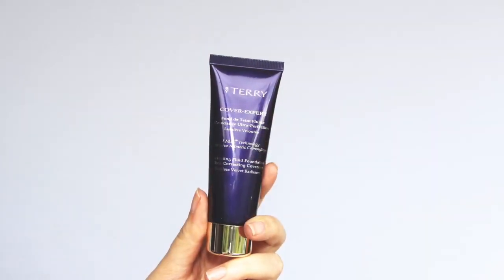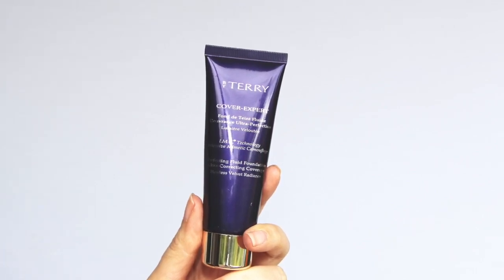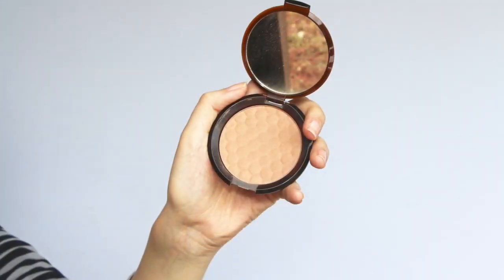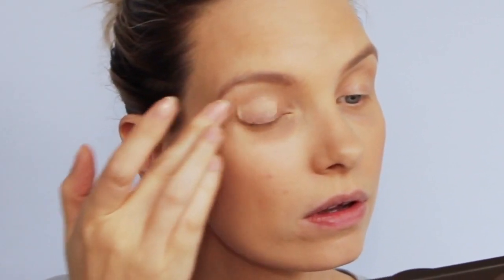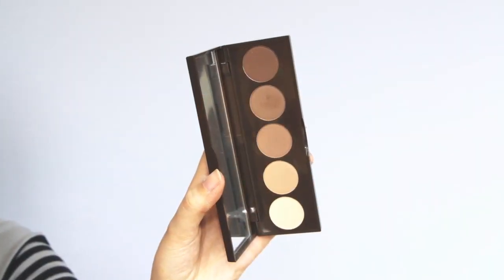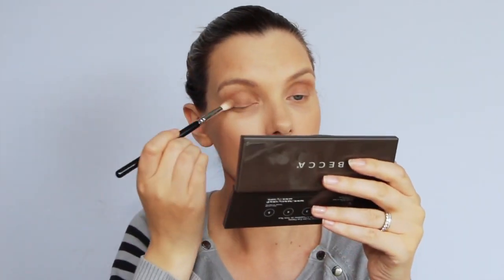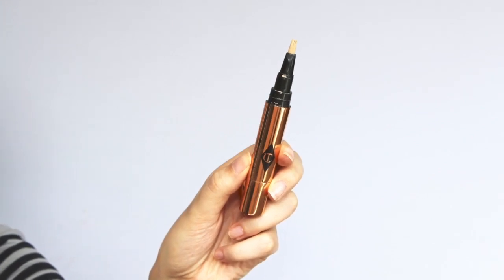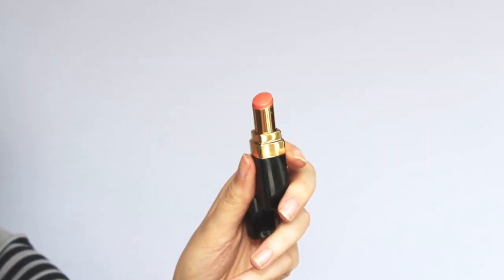Shopping the Stash: Old Makeup Favourites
This does not affect my content in any way and does not cost you anything, but you are most welcome to Google the products on a new page if you prefer. Products are press samples unless otherwise stated in video or description and are provided with no obligation to review.

By Terry Cover Expert Foundation in Shade 8: WARNING, they have now changed the formulation of this and added SPF. This is NOT the one I try in the video!

Chanel Rouge Coco Shine in Flirt, Shade 69: has this lipstick formula been discontinued?! I shall try to find out! : (